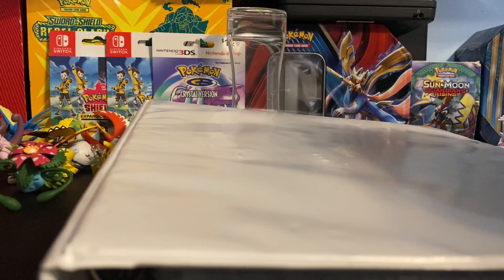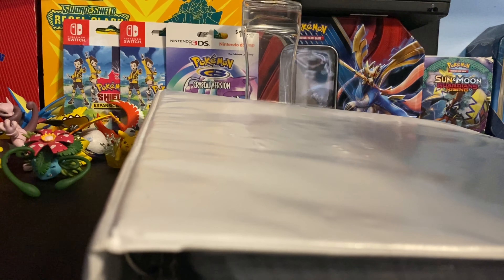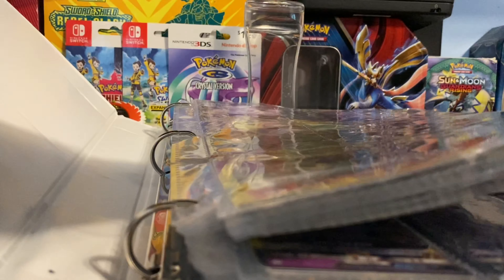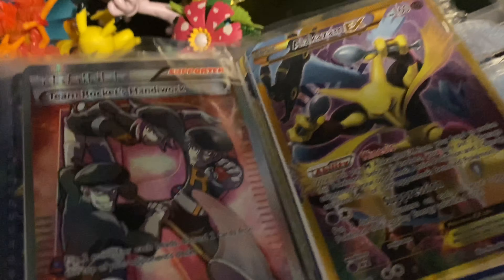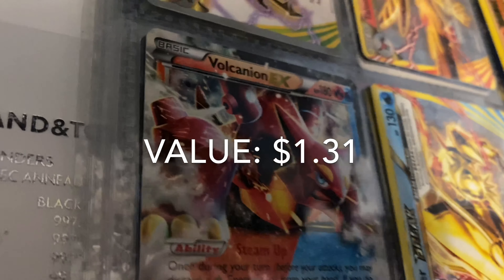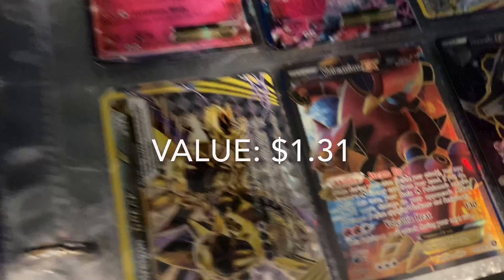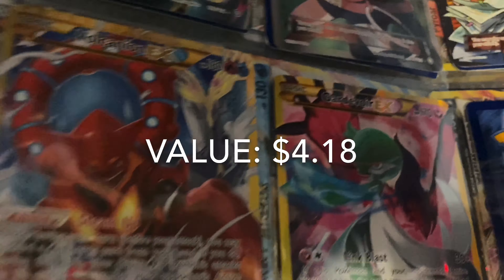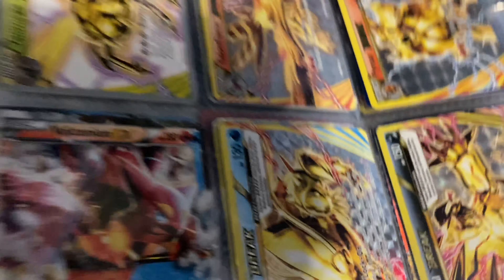XY STEAM SIEGE SET COMPLETE REVIEW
Hello this is my ultra rare set of xy steam siege on my channel for you guys if you have any tips for my video or improvement for my videos comment down below and I always get back to comments thanks